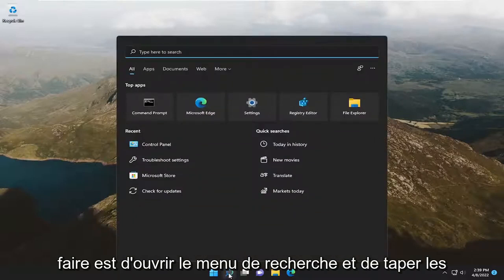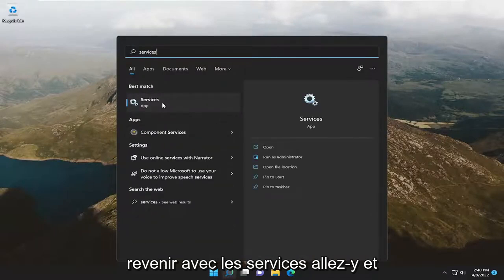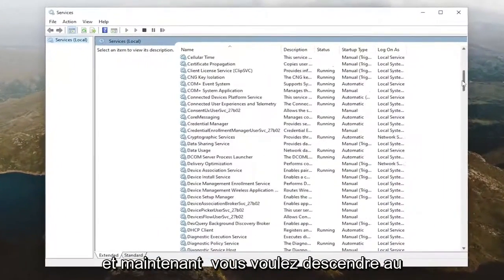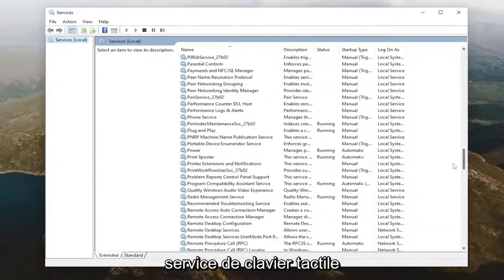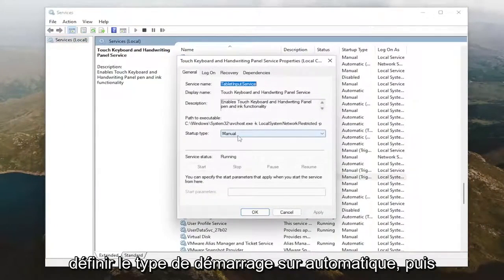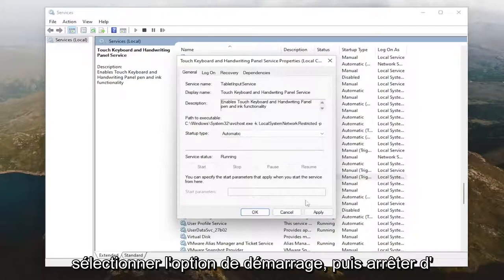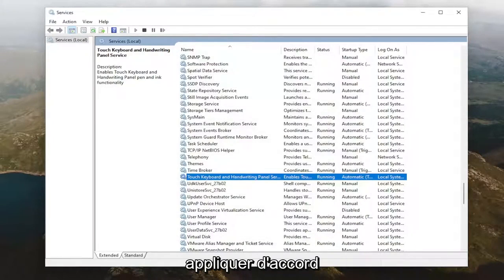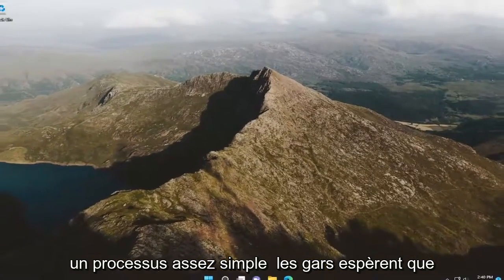Comment activer le Clavier tactile sur Windows?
Comment activer le service de clavier tactile et de panneau d'écriture manuscrite dans Windows 11 [Tutoriel]

Dans ce didacticiel, nous allons vous montrer comment activer ou désactiver le service de clavier tactile et de panneau d'écriture manuscrite dans Windows 11. Ce service Windows active la fonctionnalité de stylet et d'encre du clavier tactile et du panneau d'écriture manuscrite et est nécessaire pour utiliser les fonctions de saisie et tactiles. Si vous désactivez ce service, vous ne pourrez peut-être pas taper dans le menu Démarrer, les paramètres, etc.

Problèmes abordés dans ce tutoriel :
activer le clavier tactile windows 11
activer le service de clavier tactile et de panneau d'écriture manuscrite
activer le registre du clavier tactile windows 11
comment activer le clavier tactile
comment activer le clavier tactile sur windows 10
comment activer le clavier tactile dans windows 11
comment activer le clavier de l'écran tactile windows 11